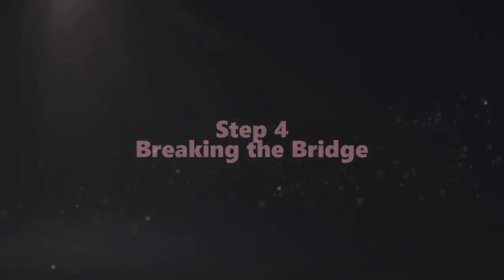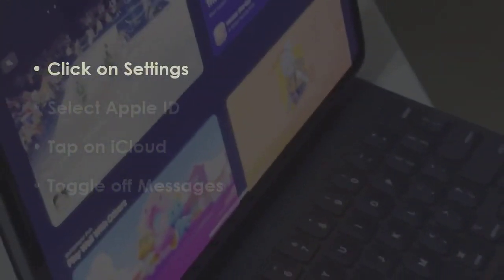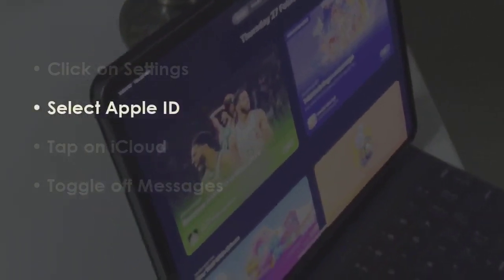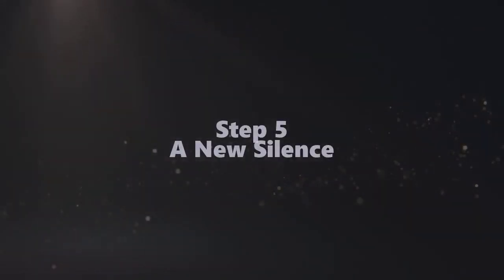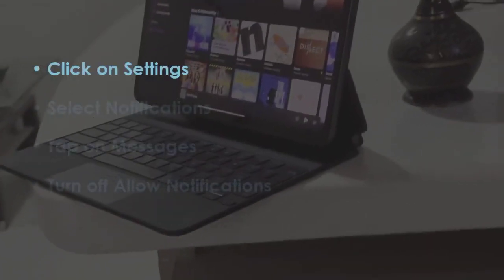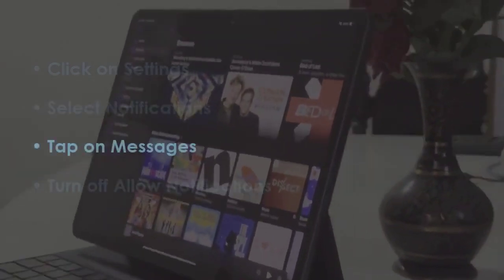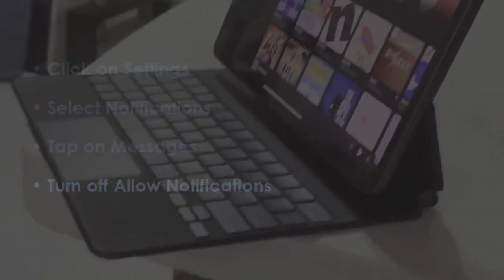HOW TO DISCONNECT IPAD FROM IPHONE MESSAGES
This point by point guide will help you in fixing ipad issues. howtodisconnectipadfromiphonemessages how to disconnect ipad from iphone messages Guide : [ how to disconnect ipad from iphone messages ]